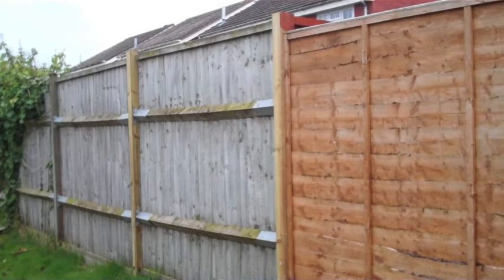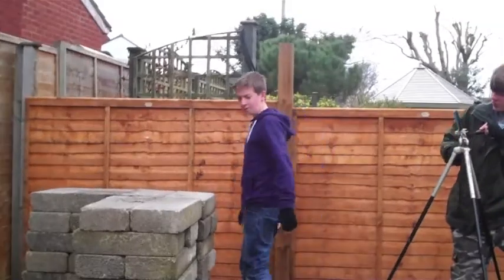Manual Mower BTS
Behind the scenes of the short fight scene-- manual mower... Enjoy :D